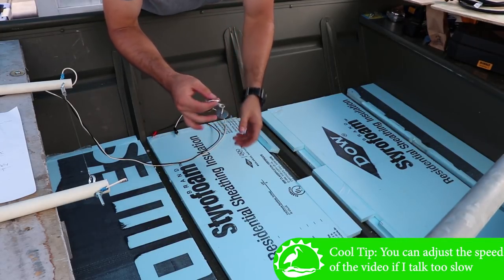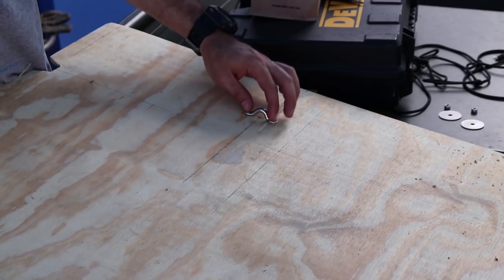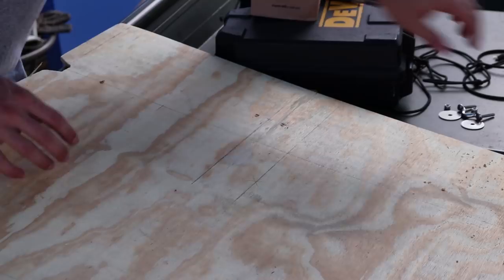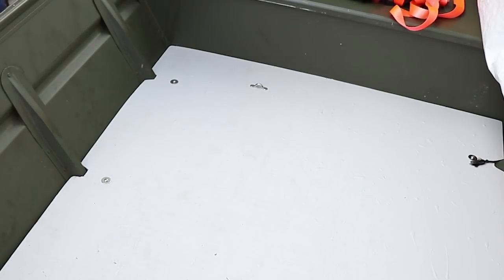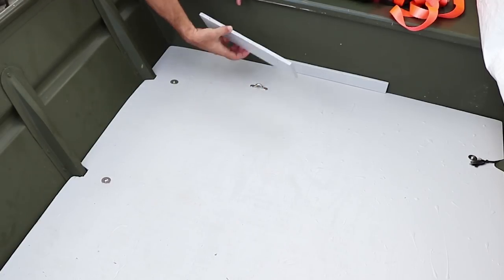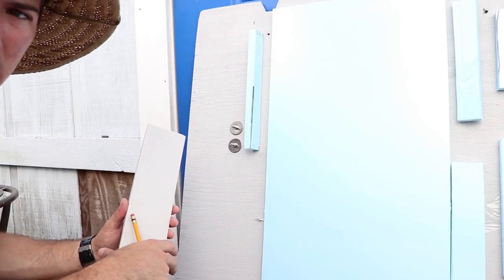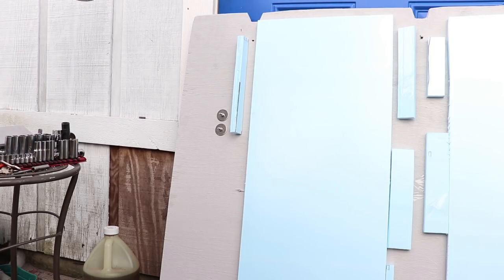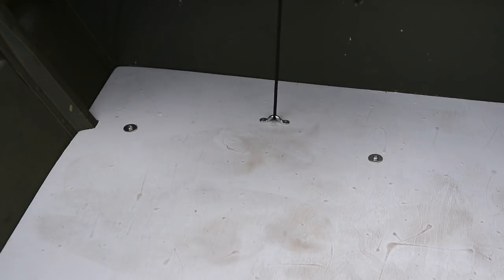Jon Boat Floor | Paint & Install Part3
Here is a simple jon boat floor that cost under $40 to make. This video is part 3 of 3, the final video for now. I still need to add the grab handle on here, but I need to take it out on the water and see where I want to place the handle.

So to start the video,  we talked about the stainless steel buckle that I'm using to tie the tiller handle of my SPS Swamp Runner longtail mud motor tiller handle down too. I am currently using 550 paracord to do so, so this buckle doesn't need to be huge. I also kept the placement in mind so I wouldn't step on it all the time.

Then the deck got painted. Nothing too special. I put two coats of a grey-ish colored outdoor paint on it. This paint is the same as my front casting deck and has held up pretty good.

Then I found out that I needed to support that buckle more, so I pulled the floor out, put a 3/8" plywood backer on the backside of the buckle, and I also put another riv-nut, nutsert, or threaded insert in the rib of the jon boat (so many different names for them) and put another bolt through the floor to help secure and support that buckle more.

After that, I installed the deck, tightened down all 7 screws, but not too tight, and the deck is finished for now! Again, I still need to find out the placement of the grab handle.

I hope this video was able to help you and that you enjoyed it!

if you would like become part of a small niche community that has special perks and rewards.